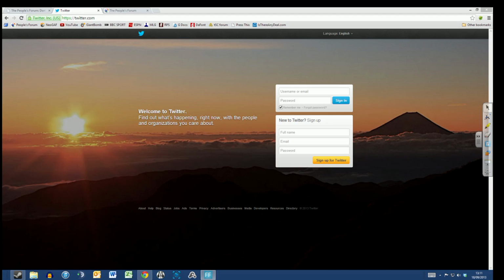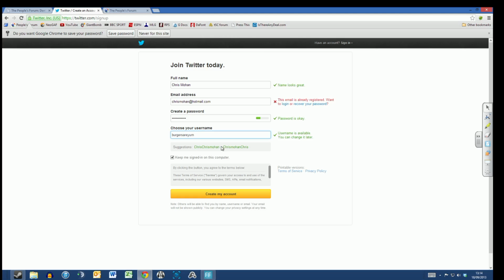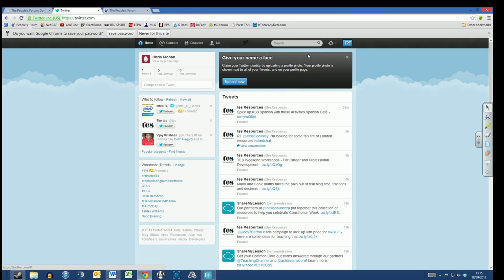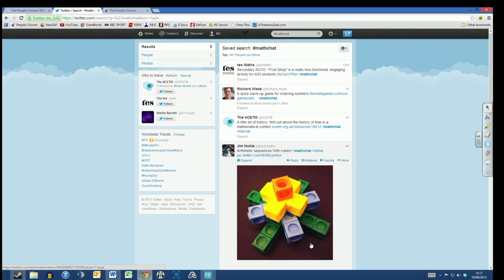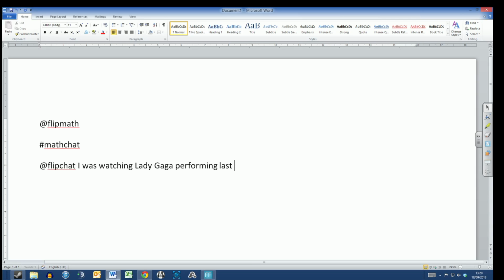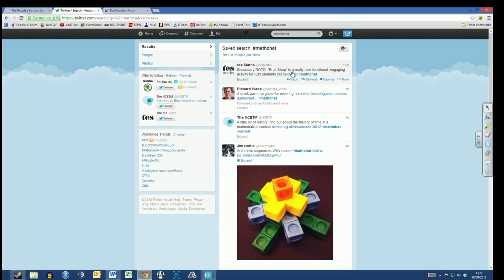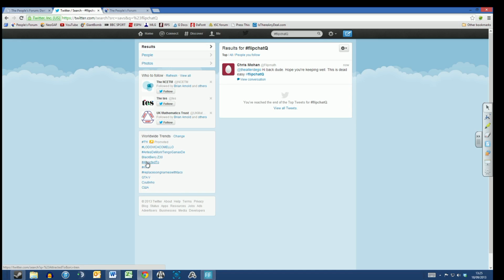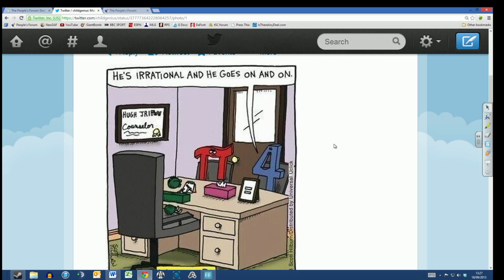Beginners Guide to Twitter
As promised, here is your beginner's guide to twitter.

This takes you through how to set it up, how to address and how to use hashtags.

Follow @flipchat and hashtag